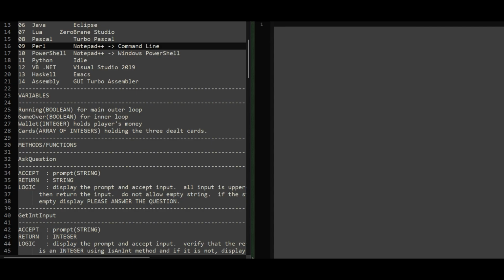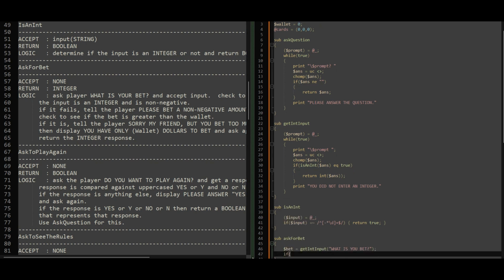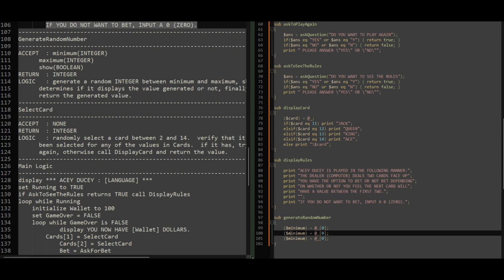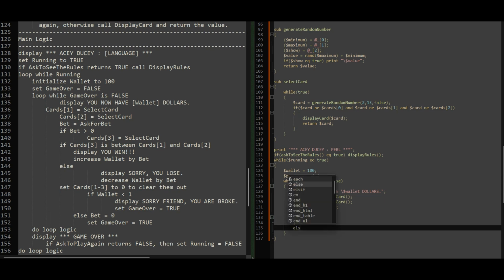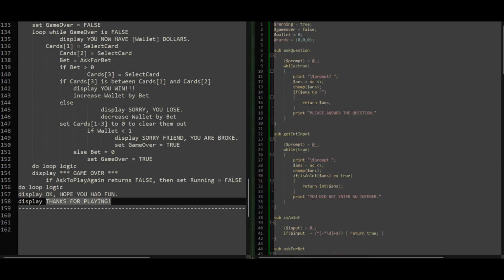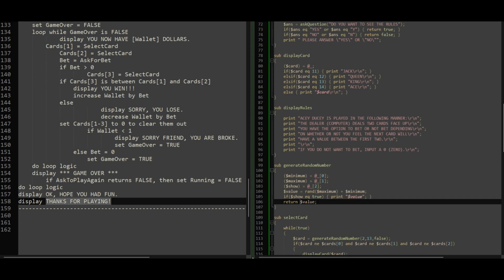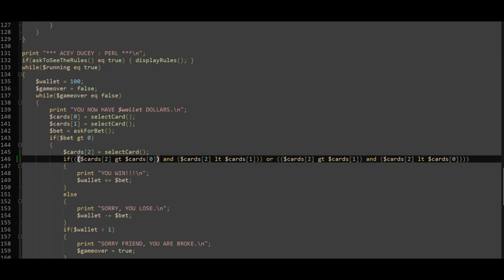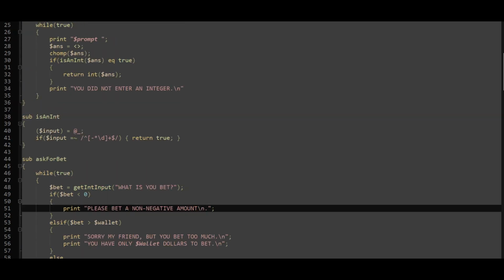PTIML Season 3 Episode 9 : Acey Ducey in PERL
In this episode I attempt to create a functional game of Acey Ducey using PERL in Notepad++ and then run via the command prompt.